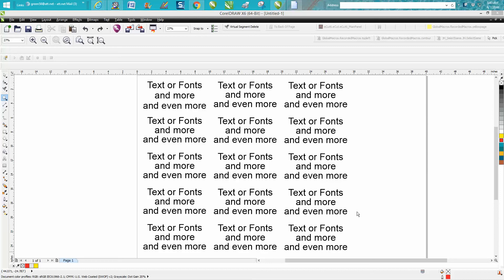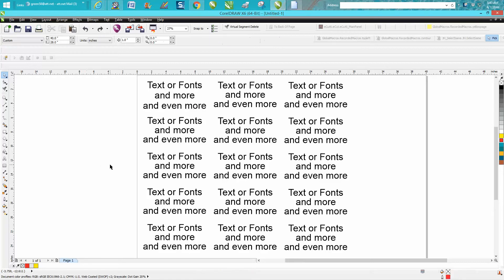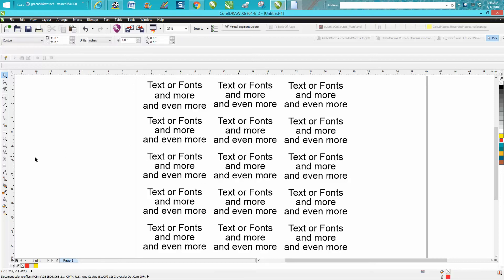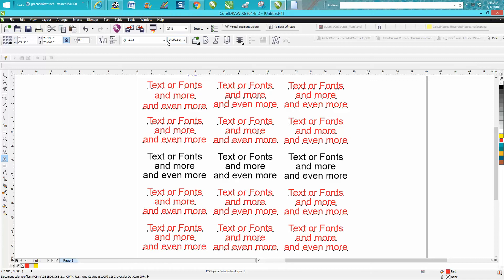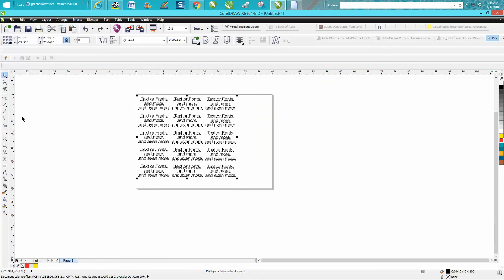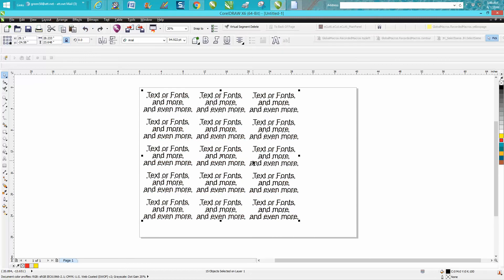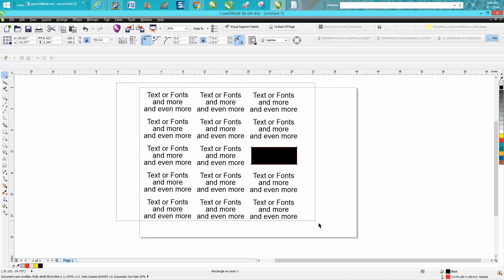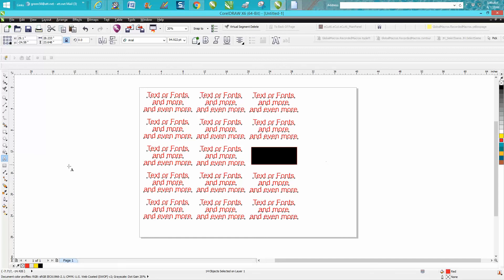Corel Draw Tips & Tricks Select all or some of your Text